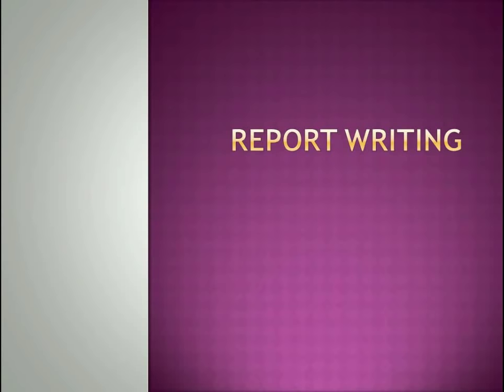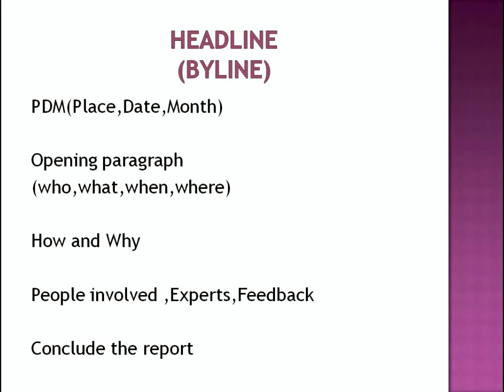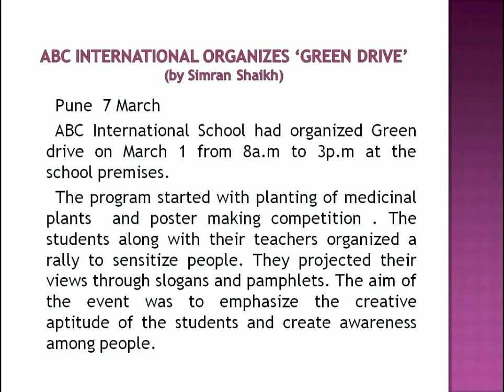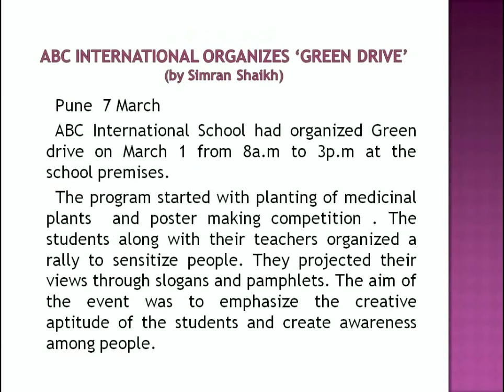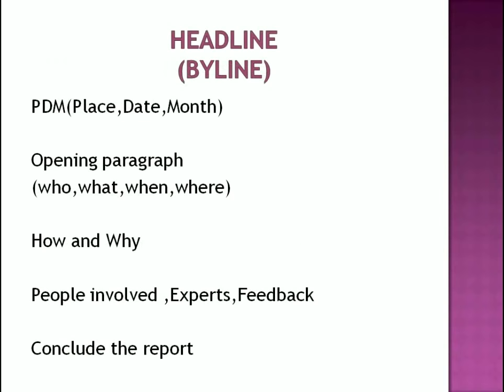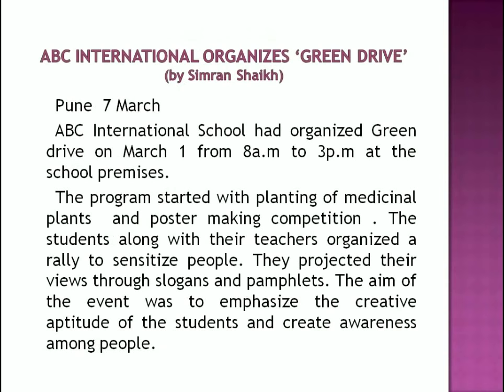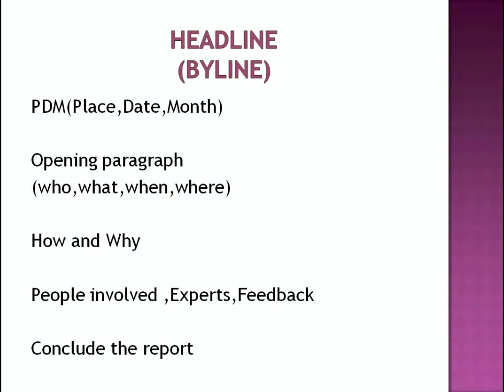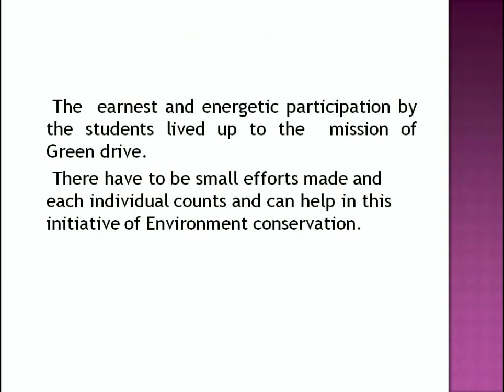REPORT WRITING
Reports are written about any event,calamity or disaster.Here is an easy and understandable structure  for report writing.